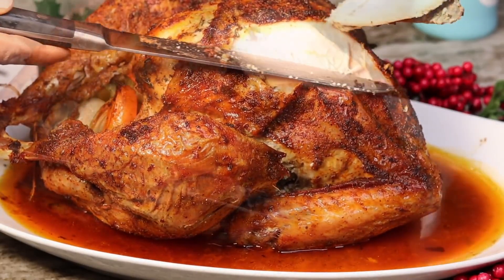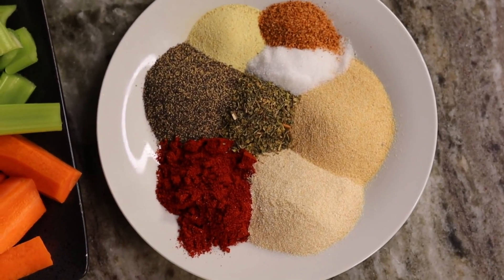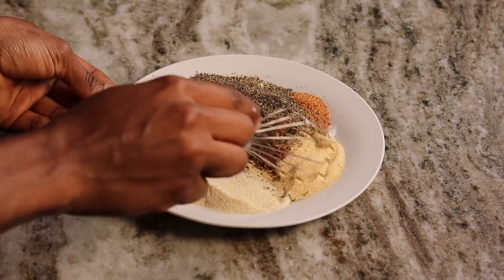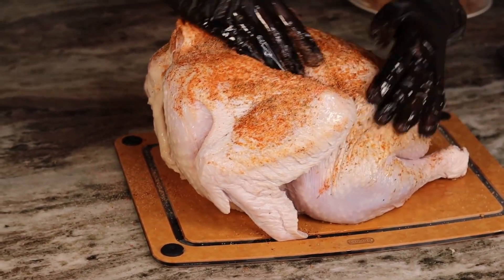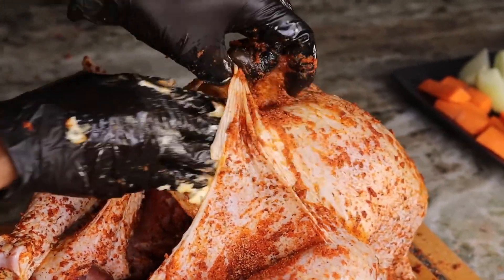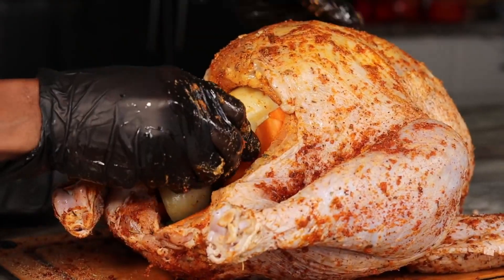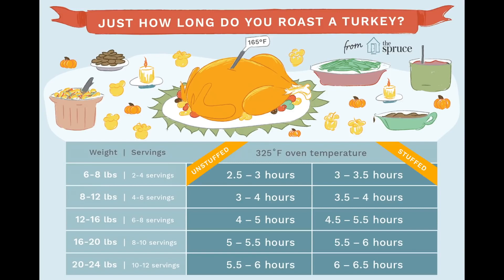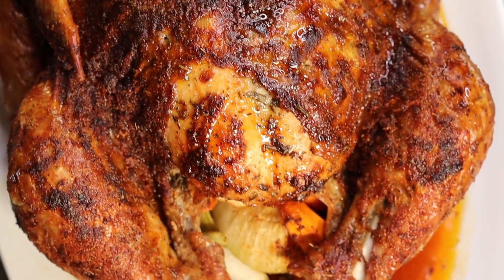Classic Thanksgiving Turkey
The Turkey was 12 Lbs.
2 tablespoon onion powder
1 tablespoon garlic powder
1 tablespoon adobo seasoning
1 tablespoon Brazilian Styles creole seasoning
4 garlic cloves minced
1 tsp  teaspoon salt
1 teaspoon white pepper
1 teaspoon black pepper
1 tablespoon paprika
1 carrot
2  celery stalks
few  sprigs thyme
few  sprigs parsley
few  sprigs rosemary
2 sticks unsalted butter